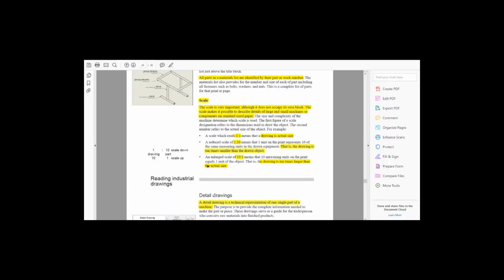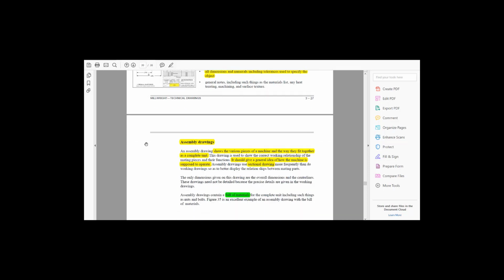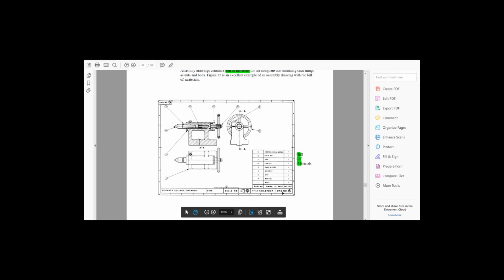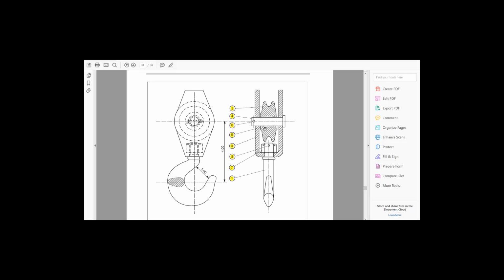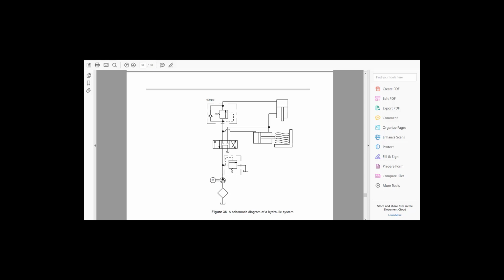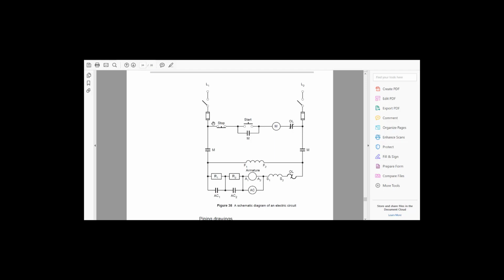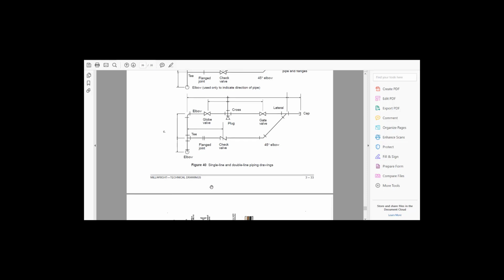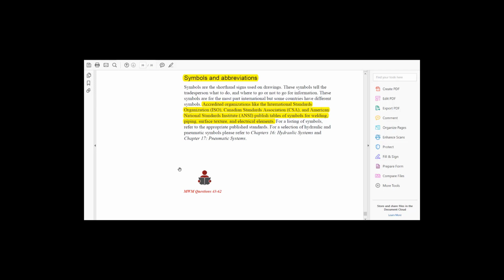Millwright Manual Chapter 3 part SIX pages 24-34